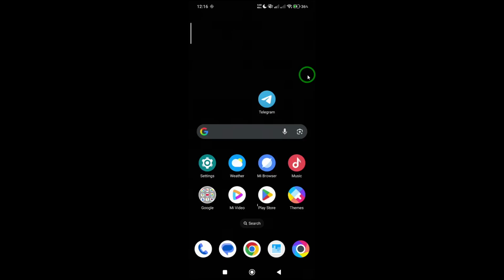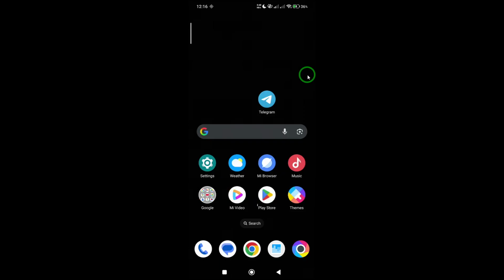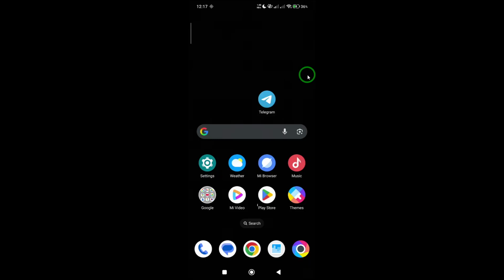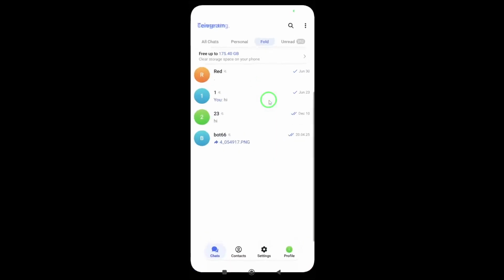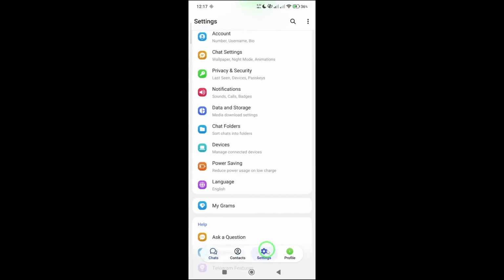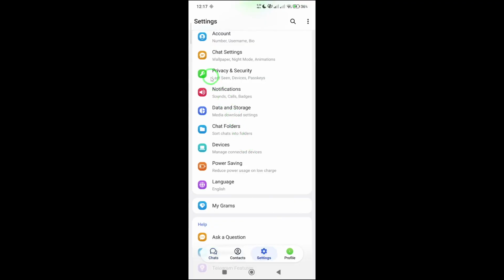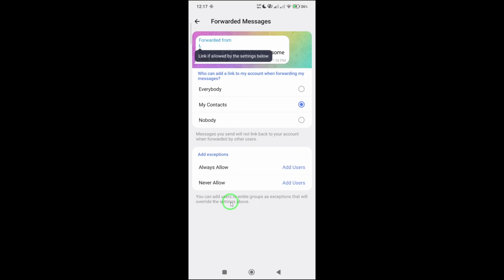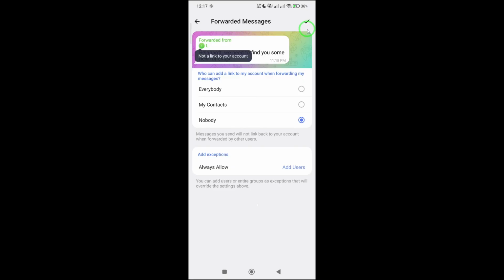How to Hide Your Telegram Profile Link When Forwarding Messages (Updated)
Learn how to hide your Telegram profile link when forwarding messages with this updated step-by-step guide.

This quick tutorial helps you protect your privacy and control what others see when you share messages on Telegram.

1. Open Telegram and tap the menu icon (☰ or profile icon)

2. Go to Settings

3. Tap Privacy and Security

4. Tap on Forwarded Messages

5. Choose Nobody & Apply-

Chapters:
00:00 Intro
00:12 Soultion
01:05 Outro